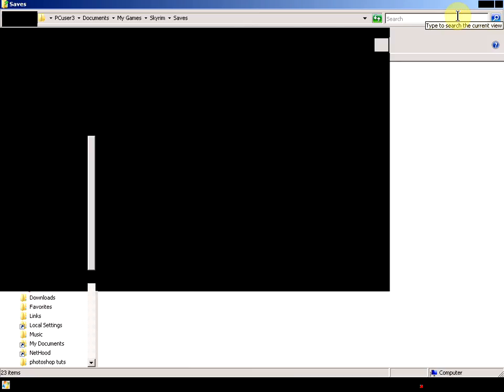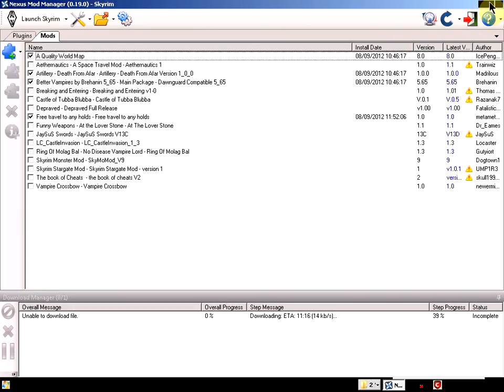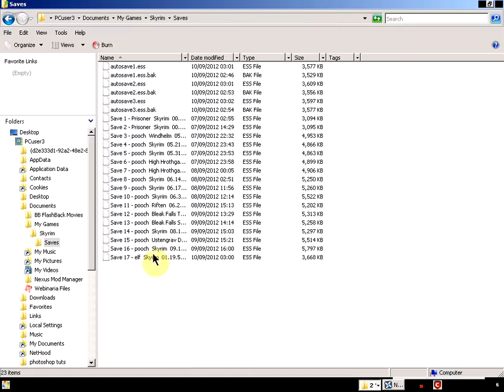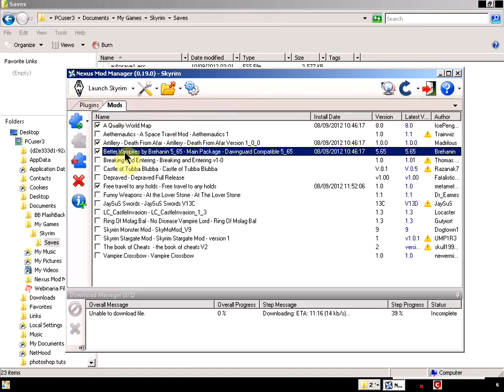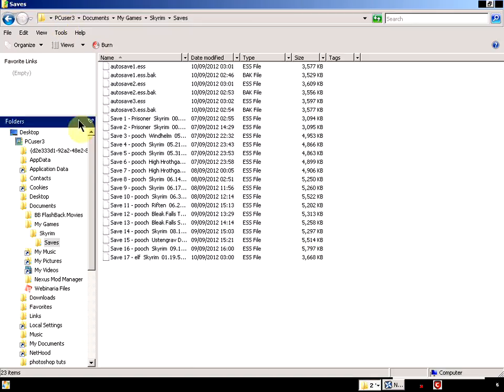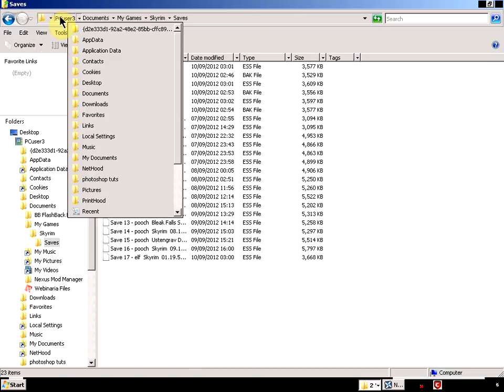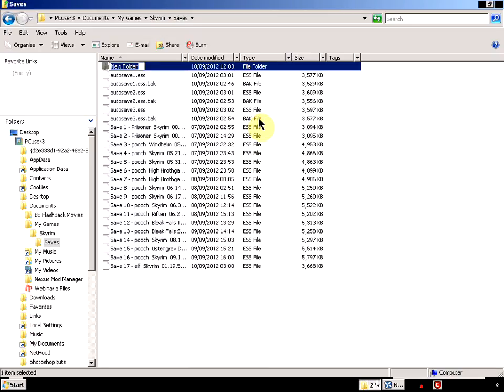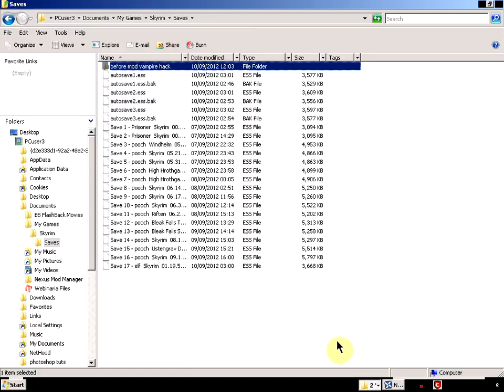skyrim saved game corruption fix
If you are having problems on the pc or need to access your saved games then use this guide to help